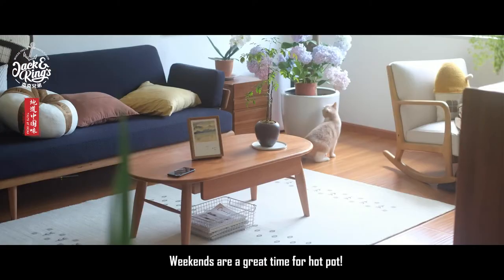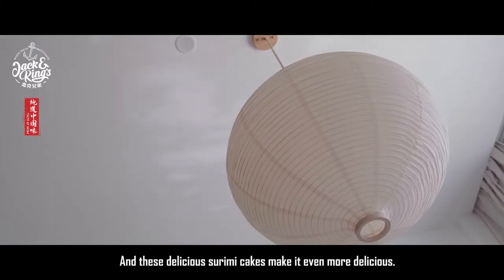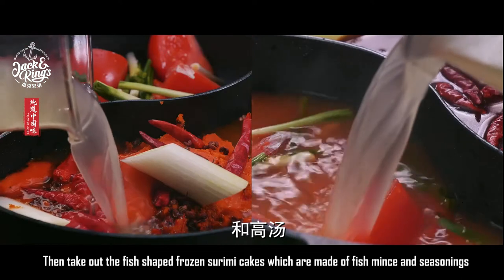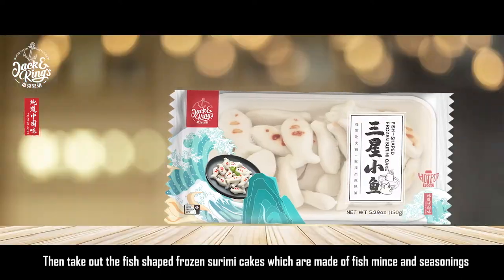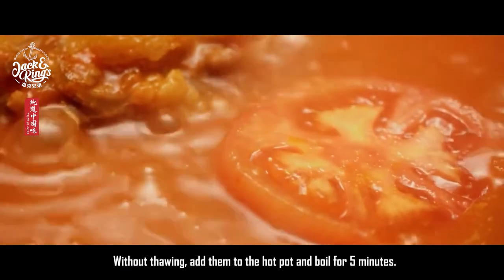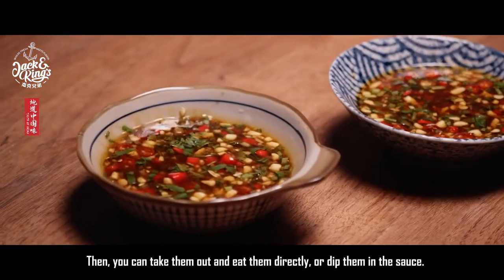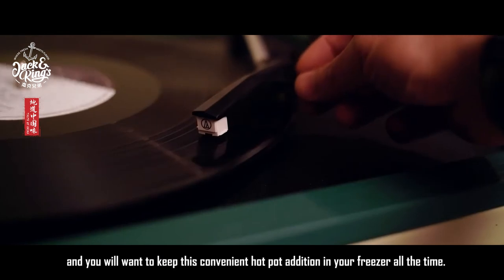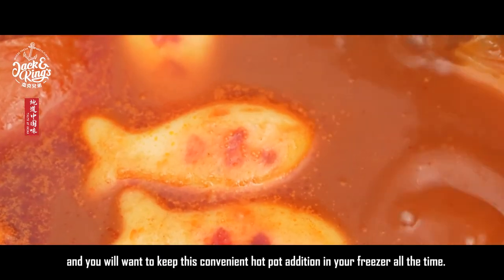Jack & King's Fish-Shaped Frozen Surimi Cakes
Weekends are a great time for hot pot! And these delicious surimi cakes make it even more delicious. First, prepare the spicy hot pot base. Then take out the fish shaped frozen surimi cakes which are made of fish mince and seasonings — you don’t even need to defrost them. Without thawing, add them to the hot pot and boil for 5 minutes. Then, you can take them out and eat them directly, or dip them in the sauce. These surimi cakes are delicious, and you will want to keep this convenient hot pot addition in your freezer all the time.
Welcome to another convenient and delicious seafood dish, from Jack & King!